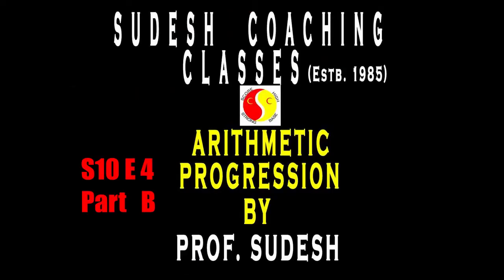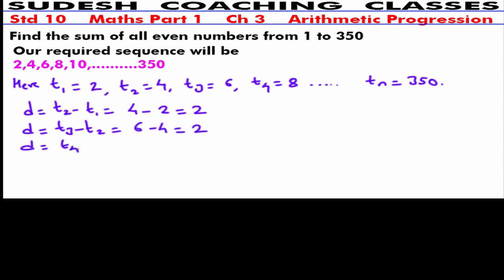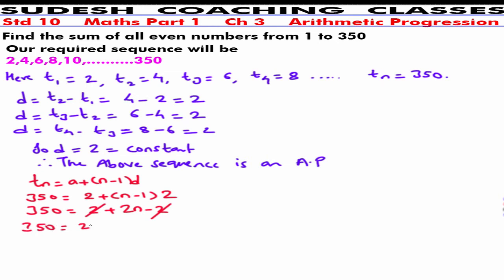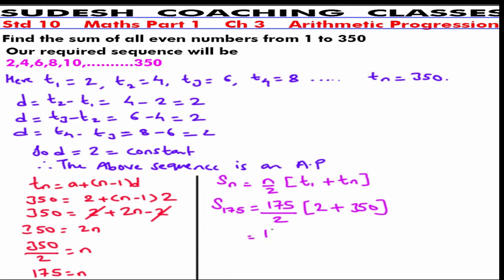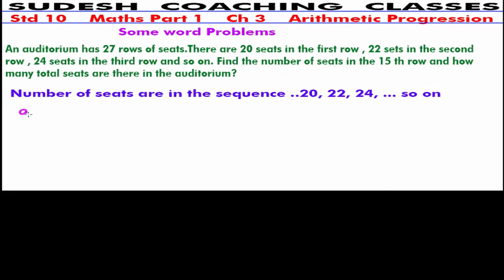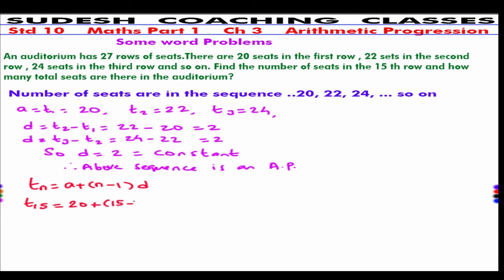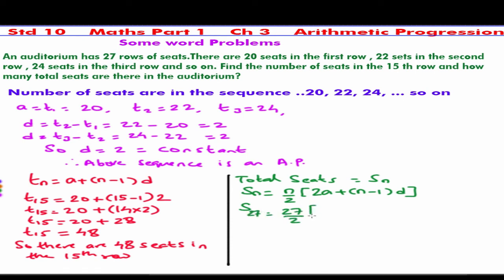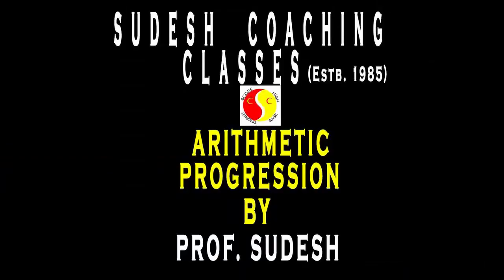S10 E04 Part B Arithmetic Progression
Arithmetic Progression
Word problems
Find tn and Sn
10th Standard (State Board)